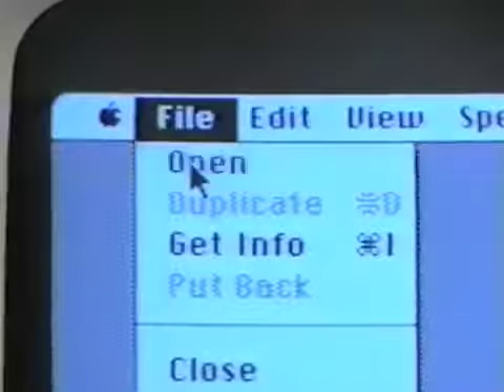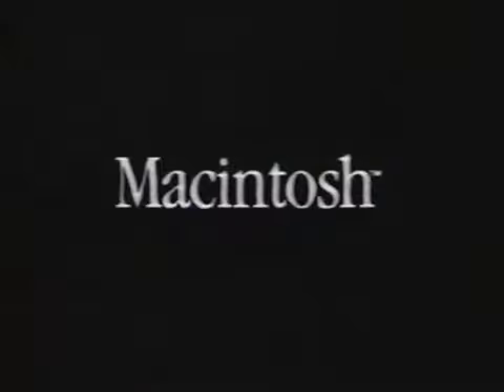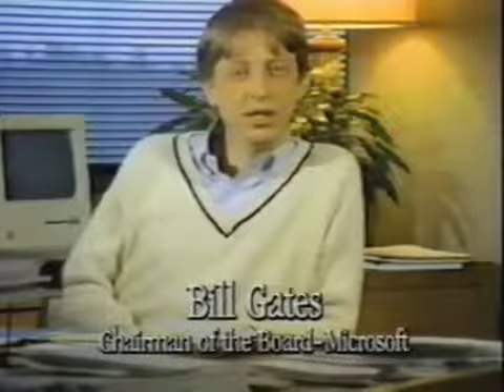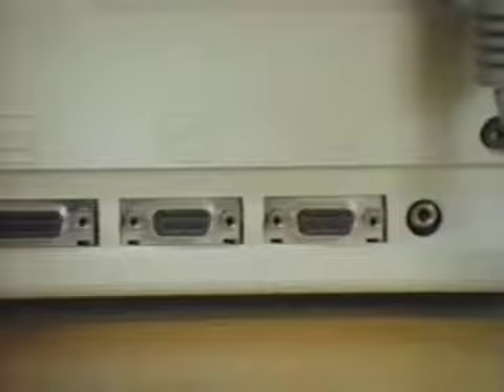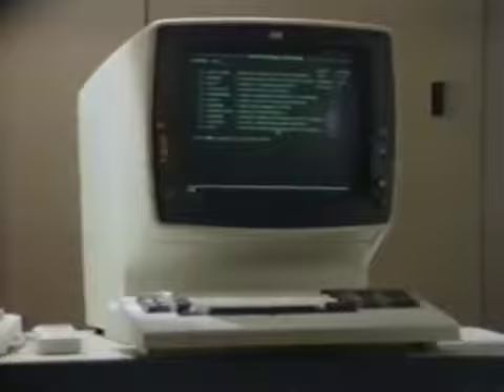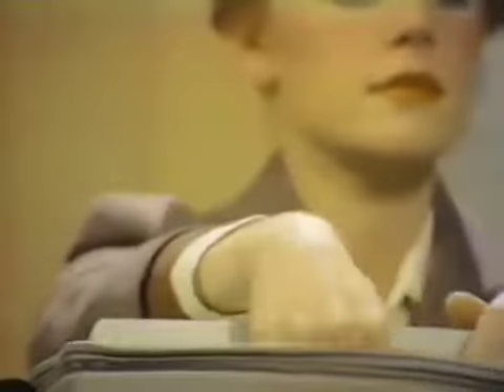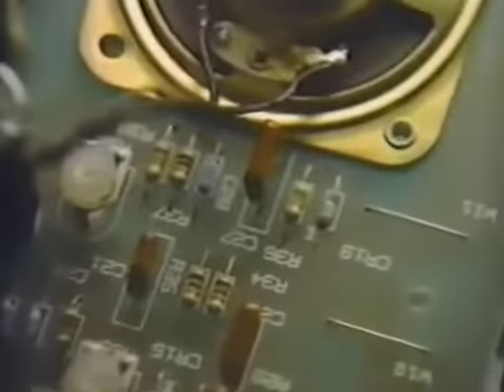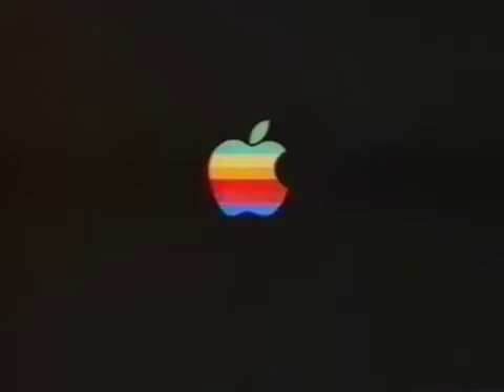Macintosh 1984 Promotional Video with Bill Gates!